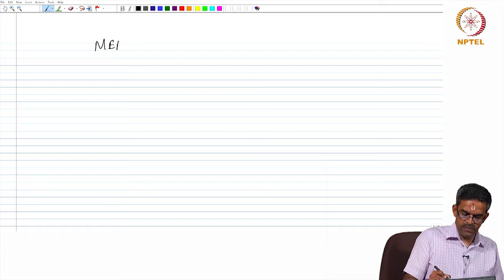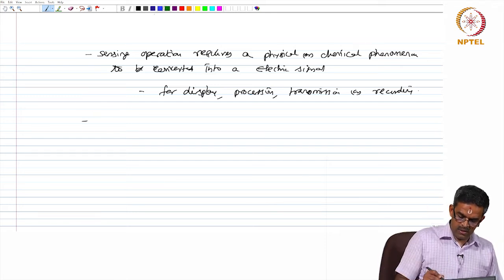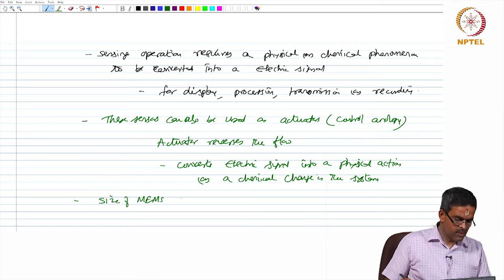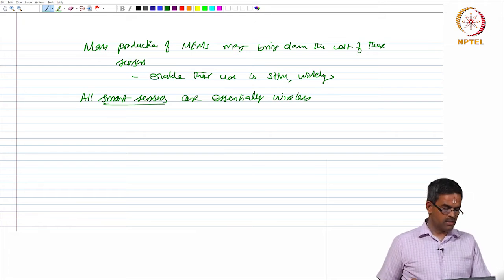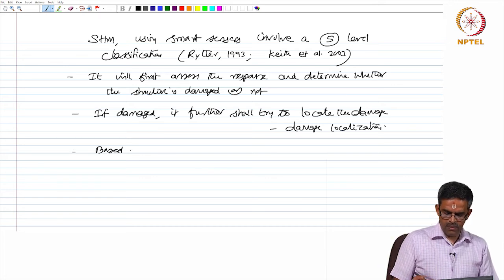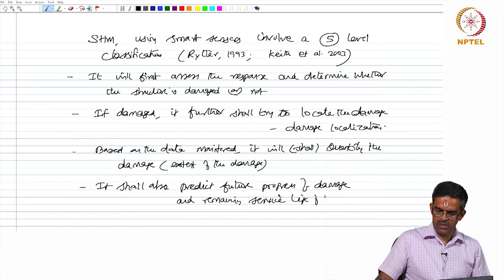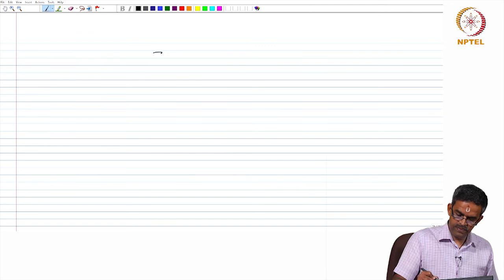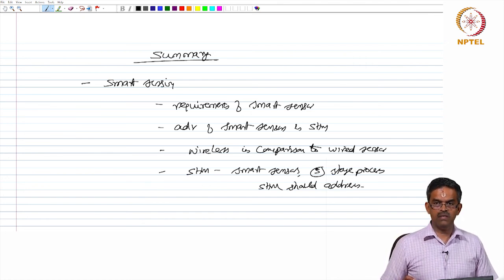Smart sensing for SHM-Part 2